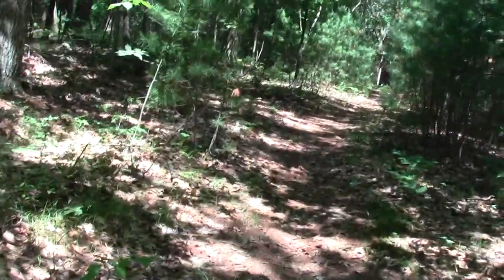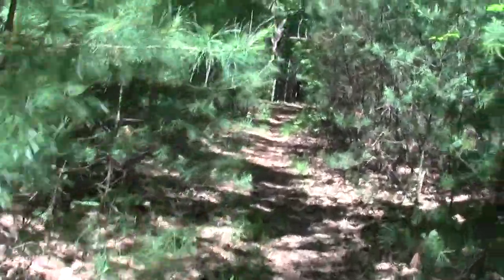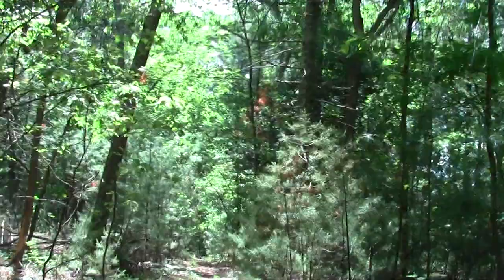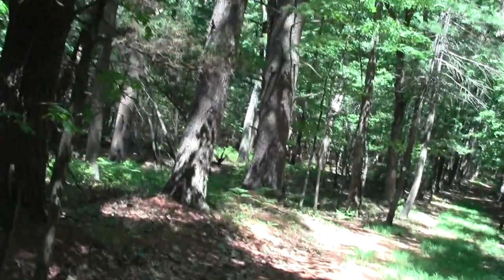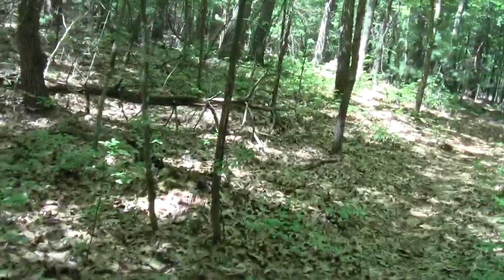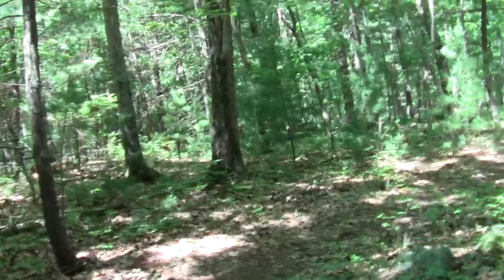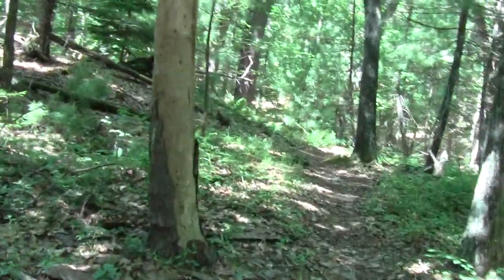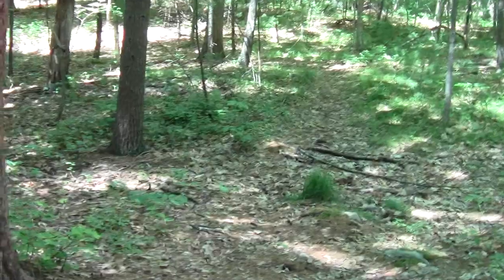Charles River Link Trail Dover MA Peters Reservation Part 1.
Peters Reservation is the more northerly of two reservations that carry the Charles River Link Trail through Dover.